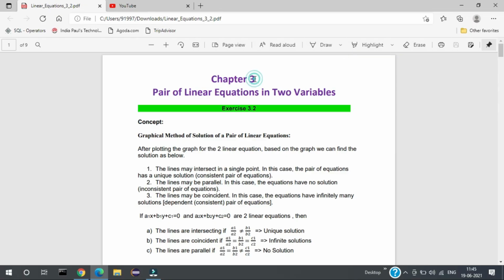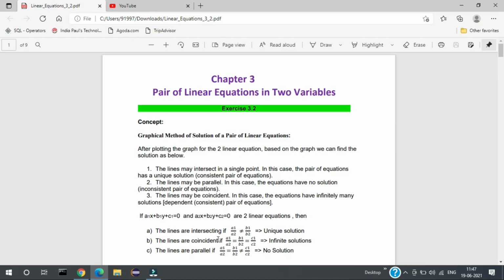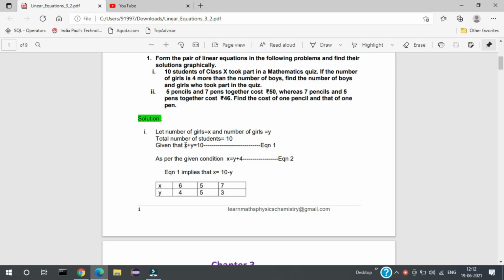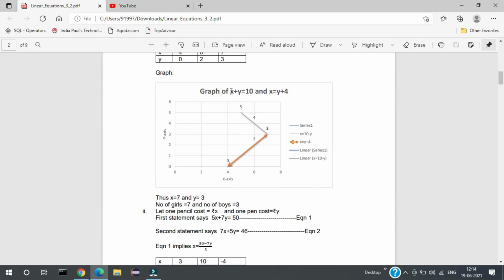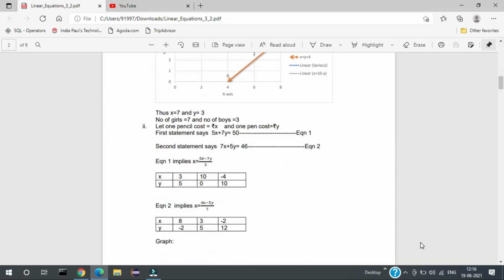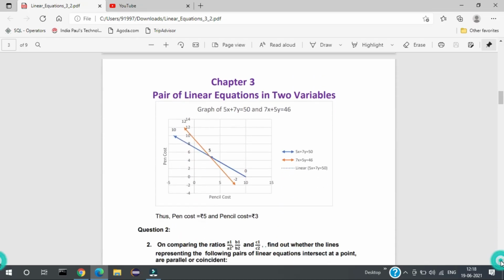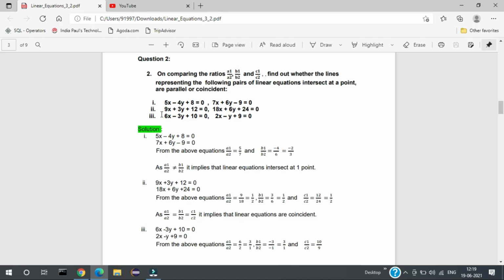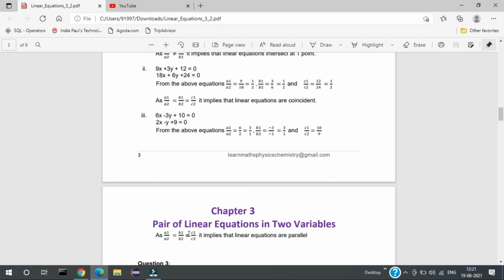10th CBSE Maths Linear Equations Ex3.2 Q1,Q2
In this video you may get the solutions for the chapter 'Pair of Linear Equations in Two Variables' in Exercise 3.2 Q1,Q2
If you want complete pdf you can go through the following blog

10thMaths CBSE LinearEquations Ex3.2Q1,Q2#